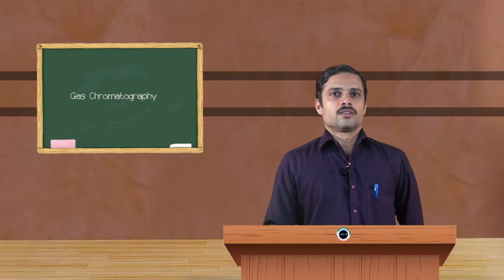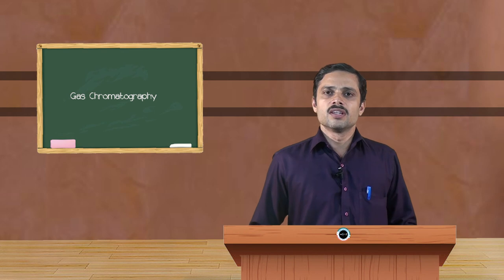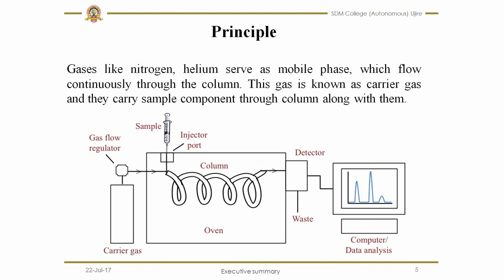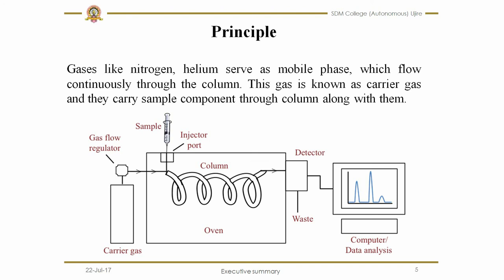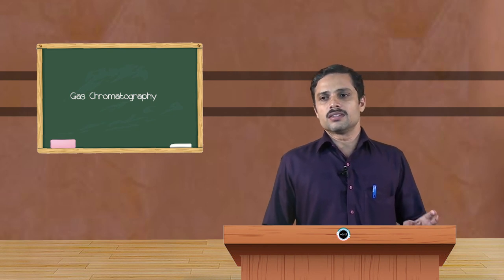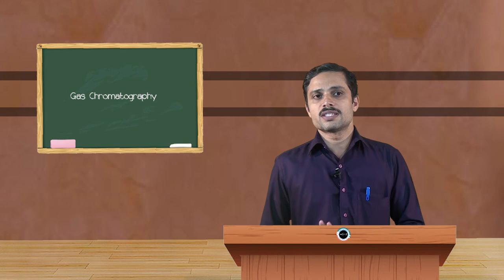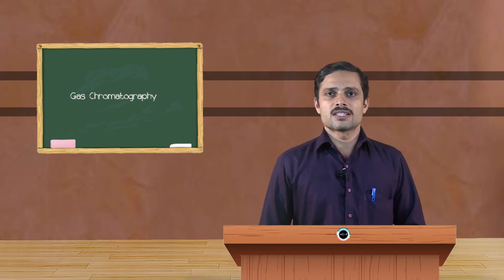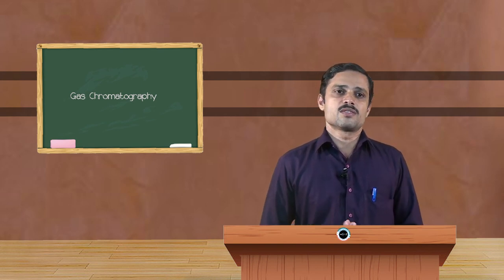SDM E-Learning: Gas Chromatography (Rajesh N Hegde)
Date:19/02/2020